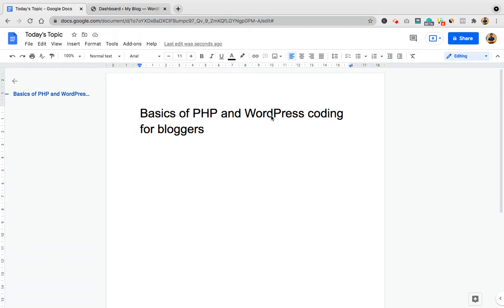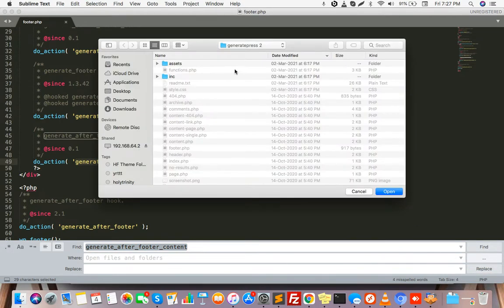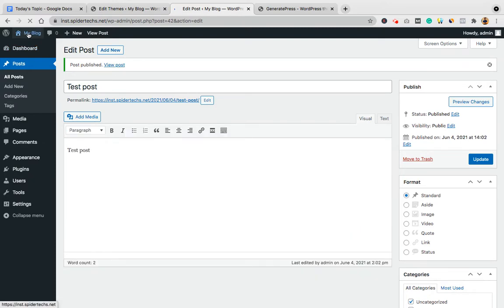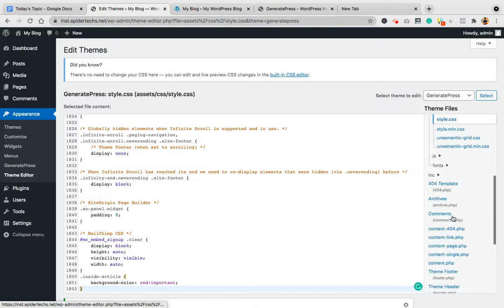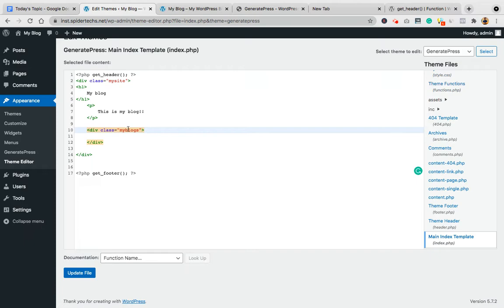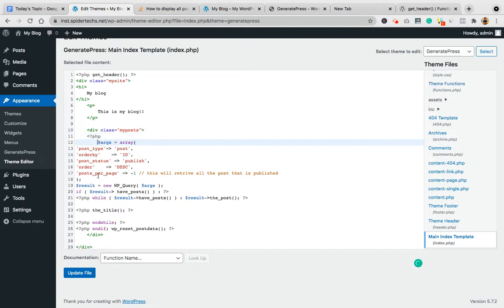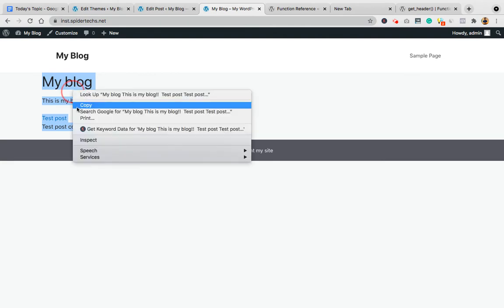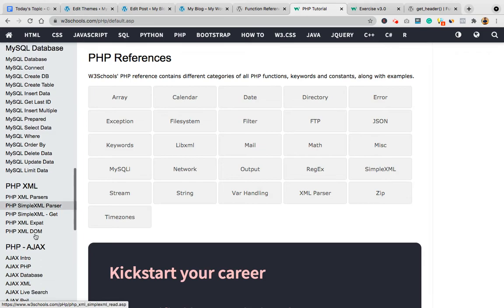Basics of PHP and WordPress coding for bloggers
Learn Basics of PHP and WordPress coding. Today I will cover how to customize existing theme on WordPress. PHP WordPress functions. We will see loops that populate posts. Will customize posts layout etc.

Topics Covered:

00:00 Intro
00:50 Customising Generatepress theme
06:18 Using developer tool and doing basic css
09:22 Coding template to learn WordPress PHP functions
19:14 PHP basics and Wordpress functions
21:24 Thanks